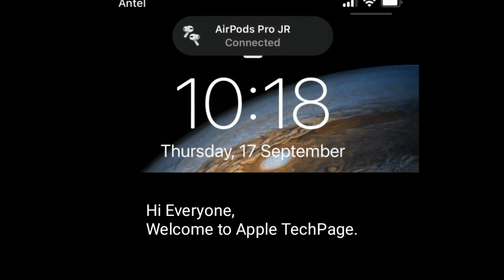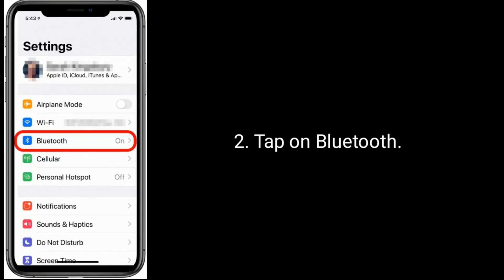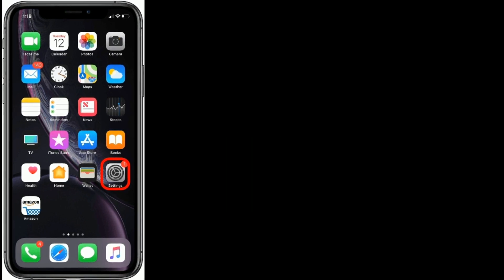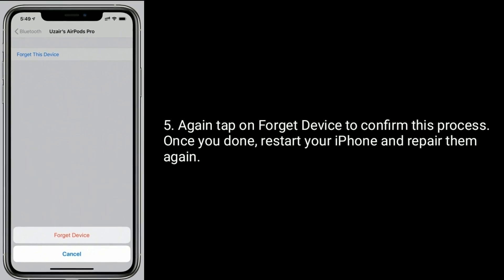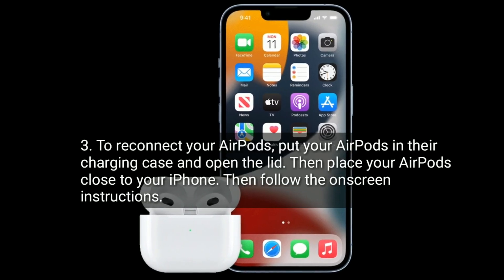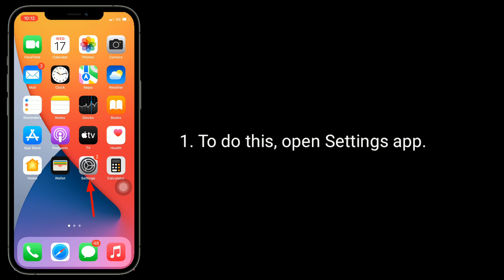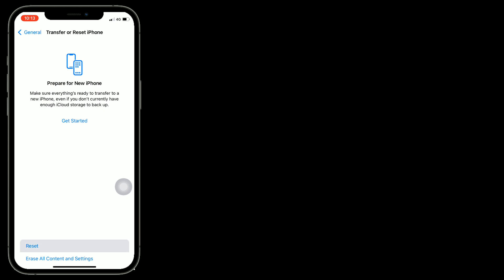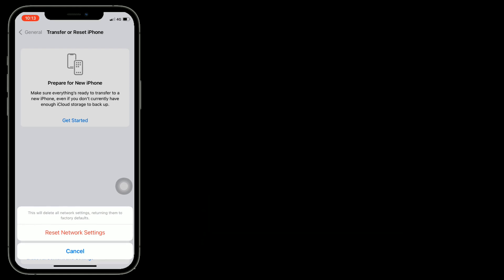AirPods Connected keeps Popping Up on iPhone in iOS 15 [Fixed]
AirPods connected keeps showing up after connecting AirPods to iPhone, AirPods pro connected keeps popping up every time, How to fix AirPod connected again and again on iPhone in iOS 15.